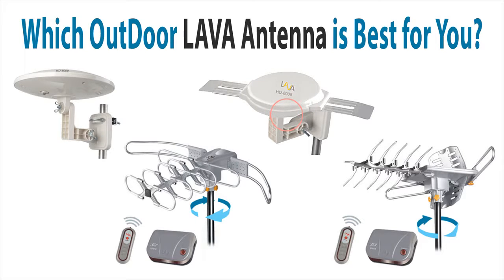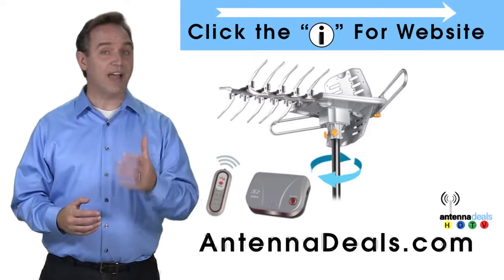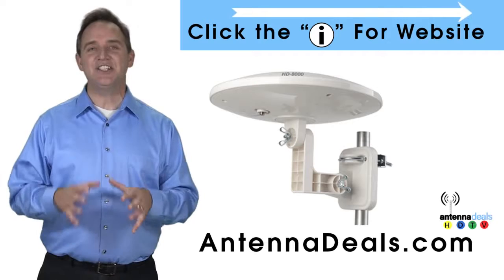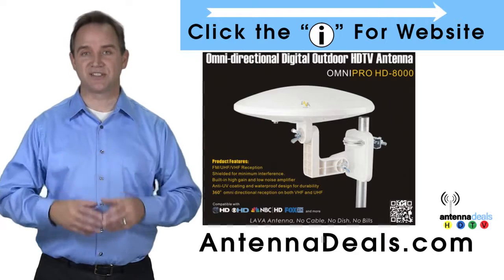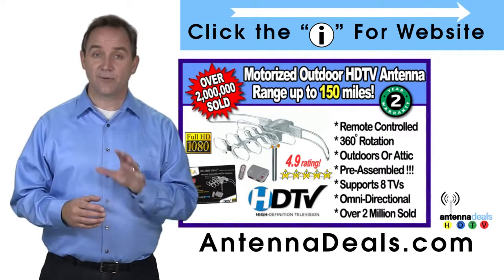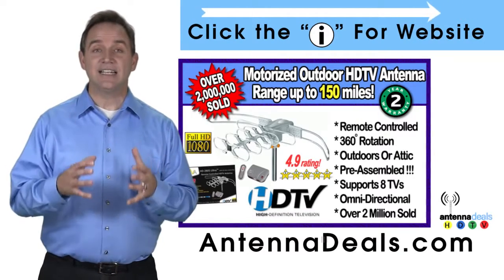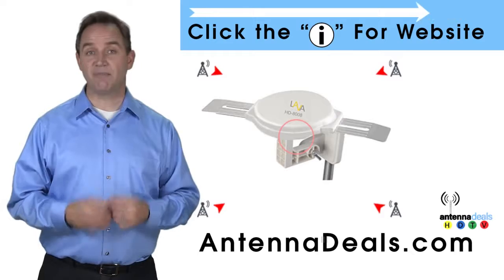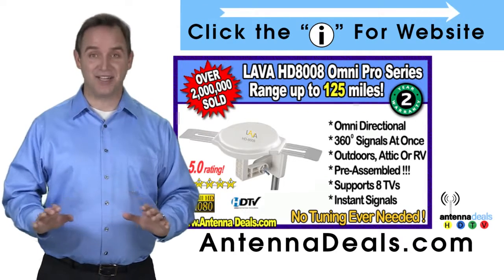Best LAVA hd-2605 outdoor antenna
Best Outdoor lava antennas reviewed
hd2805 digital antenna
lava antennas review | hd-8008 digital antenna

LAVA hd 2805 digital antenna |

The most powerful HDTV antenna accessible. Motorized rotation with distant Gets the longest vary. Features a large control. Install outside or in attic high obtain out of doors antenna. The antenna comes along with a designed-in rotor  (motor), which may convert a full 360 degrees using the infrared handheld remote control A part of the package. This is the excellent Option for virtually any
rural or suburban region. Because the antenna may be aimed in almost any certain course, you can pick up Television indicators much better than with an everyday fastened or rabbit ears antenna. This device is not hard to set up. Only a small 1" diameter mounting pole is needed.

 drez20001, UC3RIdlSCWn1w0Quh6zm6M1A, Home Antenna, UCAr8jhvrcQzxCvXg3fyeIwA, Mayra LAVA Electronics, UCdsvd6YZh3DS1KUIo-Rd_Jw, A Decade To Freedom, UCnevM3D_ei0_nsfv_gz_4gg, Cord Cutters News, LukeBK, Better Way to Connect TV, UCG0EQ_gFxLsuGPKc6GCUQig, artistmac, UCErcgO5us-mqfca9UxyQlFA
Consumers who've purchased this unit have been more than happy with the outcome. Most of our buyers have ordered various antennas for his or her friends and family as the reception is so terrific. We have offered nicely above two million antennas. Read our testimonies web page from real
consumers. We have now A huge number of evaluations!
This is a new remote managed motorized HDTV/VHF/UHF/FM substantial get outside antenna. The antenna comes with a created-in rotor (motor), which might transform a full 360 levels utilizing the infrared remote control included in the package. This is the fantastic Remedy for any
rural or suburban place. Considering that the antenna can be aimed in almost any unique route, you should be able to pick up TV alerts a lot better than with an everyday preset or rabbit ears antenna. This device is a snap to set up. Only a small 1" diameter mounting pole is required.

Buyers that have purchased this device happen to be more than happy with
the results. Lots of our prospects have purchased numerous antennas for
their friends and family because the reception is so terrific. We have sold
very well in excess of two million antennas. Browse our testimonies web page from genuine
shoppers. We now have A huge number of opinions!
Based upon your place and media market, the number of channels
may perhaps change. Many of our consumers report back again They may be obtaining 20 or
additional electronic channels. Visualize pure High definition alerts each month totally free.
Consumers in bigger parts or in the vicinity of huge towns could pick up all the above
channels, plus numerous of such under. There are actually dozens of Cost-free
channels based upon your locale. A lot of of these buyers report
in excess of 30 channels! Beneath are several of the channel solutions,